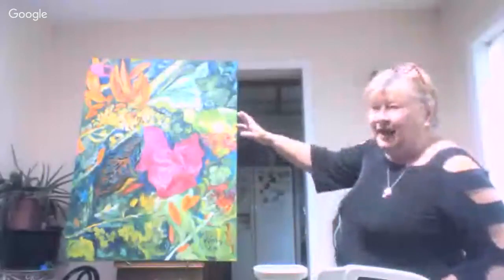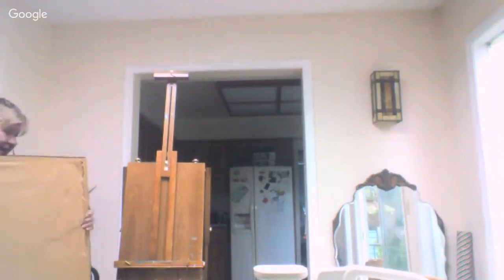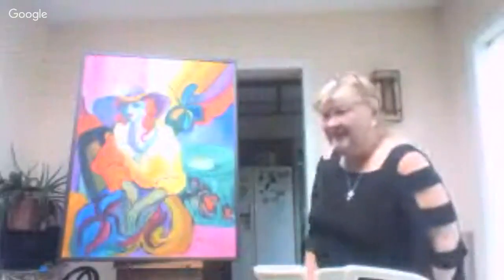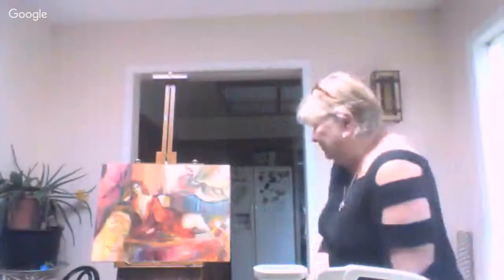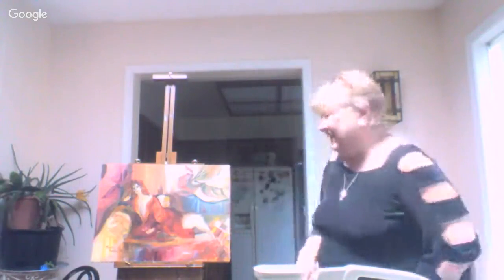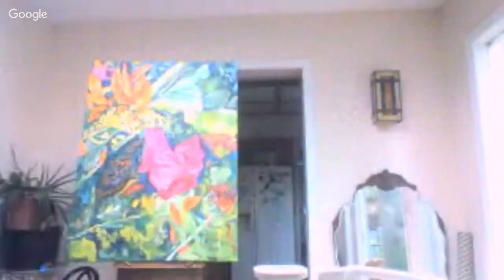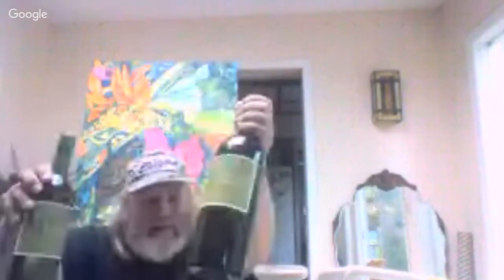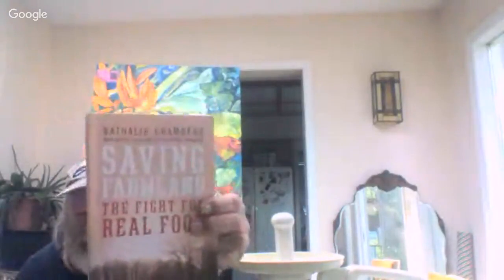Herbs ,Permaculture , paintings ,juicing and Mead .